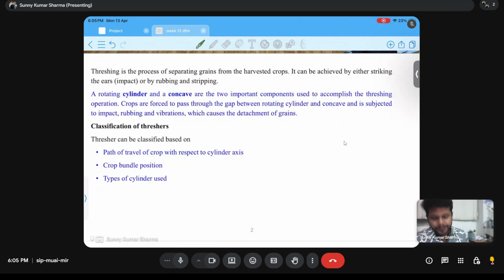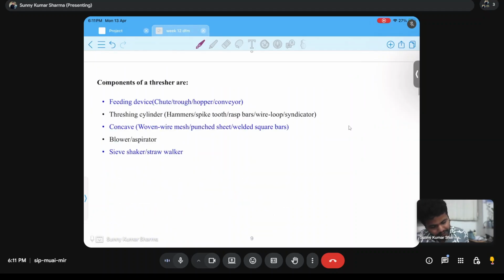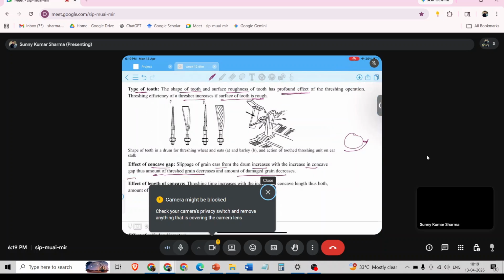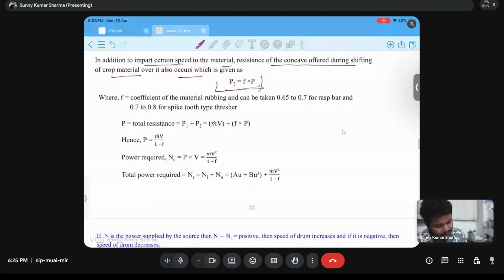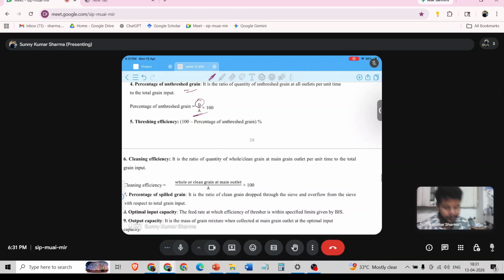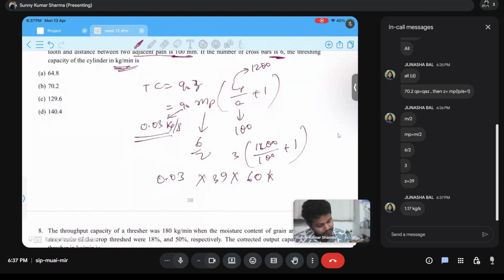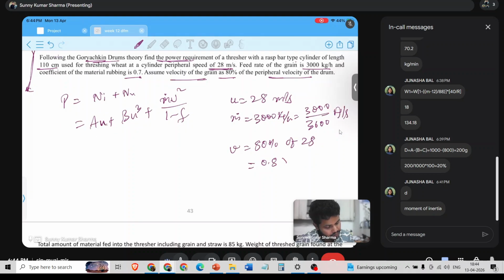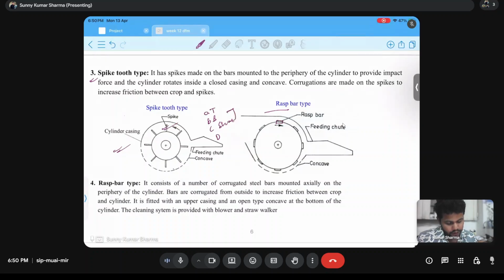Week 12 Design of Farm Machinery NPTEL discussion